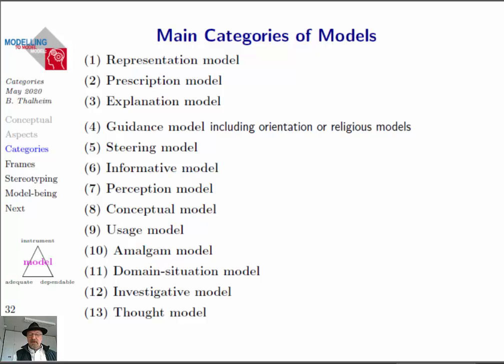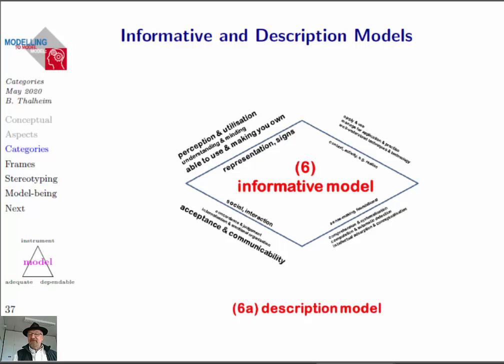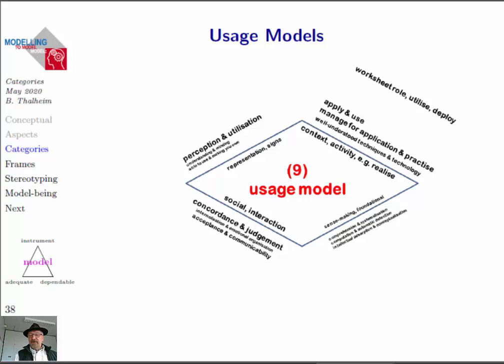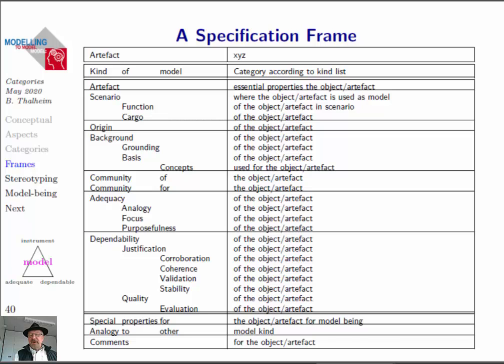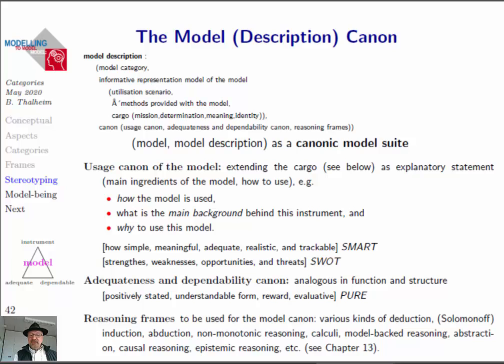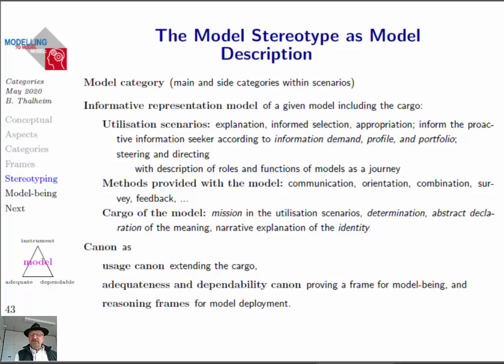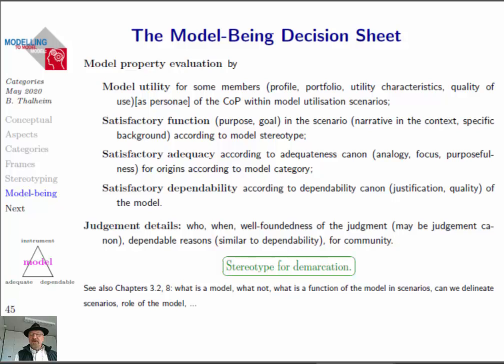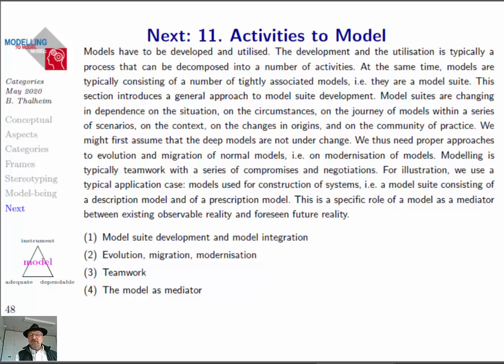Module Models and Modelling: 10.2: Categories of models and the model-being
Often models are not developed from scratch (as greenfield development) or by layman without previous experience. Models have often predecessors, are often based on origins that are already models, have a journey of model-being and none-being, and are refined to more specific ones.
We thus need a treatment of models that allows to tune the level of abstraction, the scope of consideration, and the focus of attention.
Our approach is based on an integrated treatment of the triple (stereotype, pattern, template) that is the hidden background of model-driven development (see Chapter 14). It allows to develop canonic categories and stepwise refinement to the most appropriate model.
Finally, we propose a decision framework for the question whether an artefact or object or thought is a model.